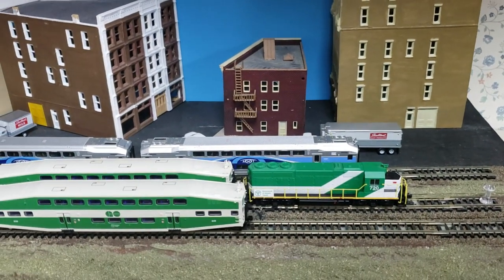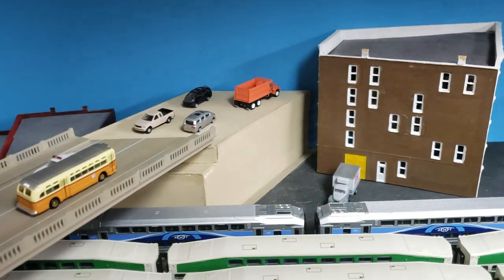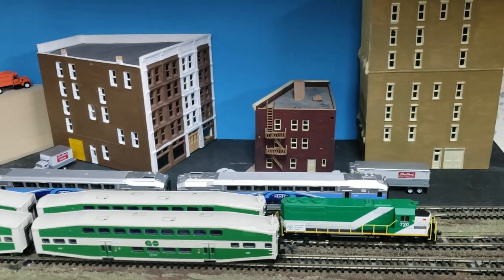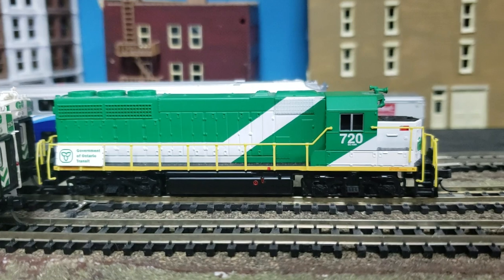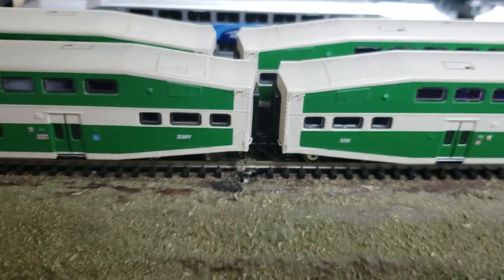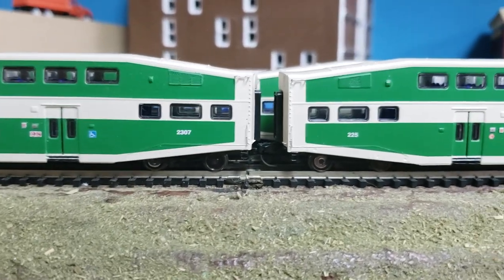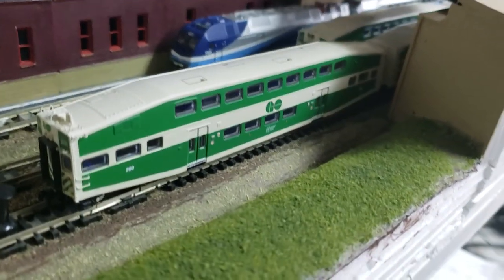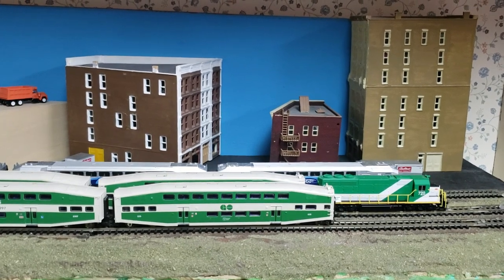MODEL TRAINS My N Scale GO Transit Commuter Train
A link to pictures of these locomotive units is provided below.  There were 7 units, not ten as I stated in the video. The engine is an Atlas model and all these trains inre N Scale, 1: 160 ratio.  The multi level lozenge commuter coaches are in the older single shade of green and white, which I much prefer to the new two tone greens.  The commuter cars are Athearn from their first run in the early 2000s and consist of a few singles, and a set of 3 that was a limited edition.  The buildings in the background are all kit buildings I've modified myself and built, and painted myself.  They are kitbashes, or are built from the scraps left over of other model kits.  The cars and trucks are of various makers, and are all commercially available at hobby stores or online.  I build my own custom buildings as well, and will buid one for hire for the price of the materilas plus a fe for the design and construction.  I ship the buildings as a simplified kit of walls and roof sections if very large.  Please PM me if this service interests you and we can discuss it further.